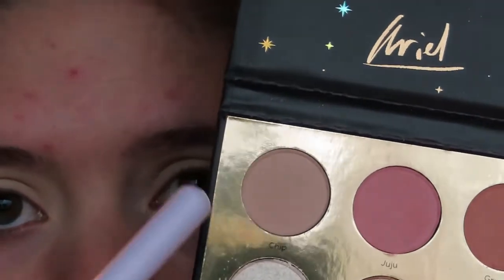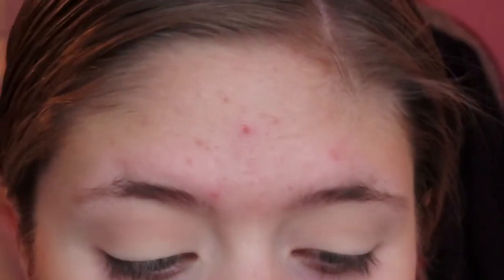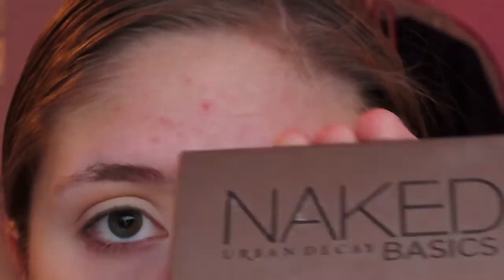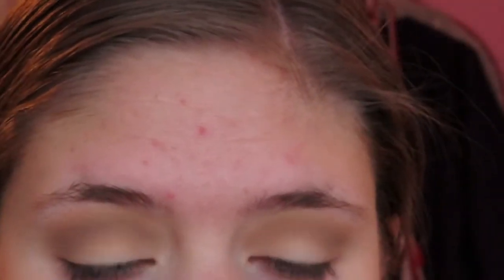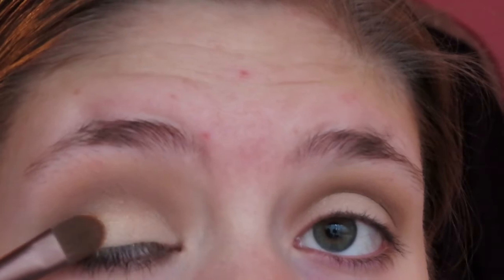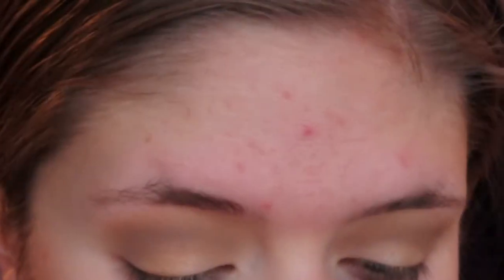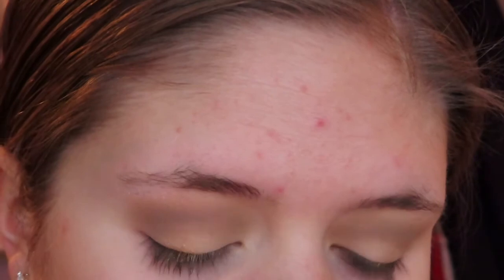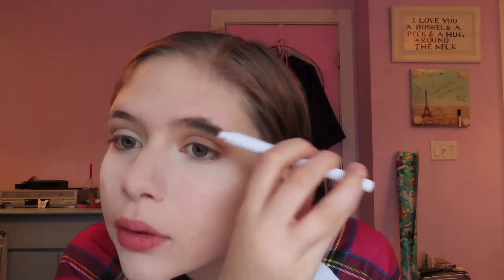Christmas Makeup Look (bold lip) (2018)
Today I'm showing you guys a simple Christmas makeup look with gold and silver tones and a classic bold red lip you can wear to any Christmas party you may be going to!

PRODUCTS USED:
URBAN DECAY COSMETICS: Eden Eyeshadow Primer Potion